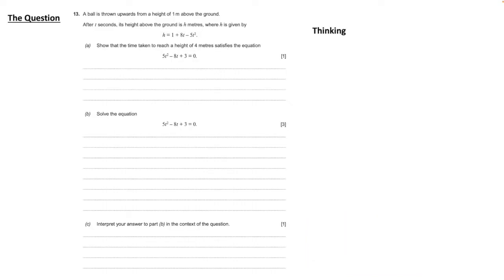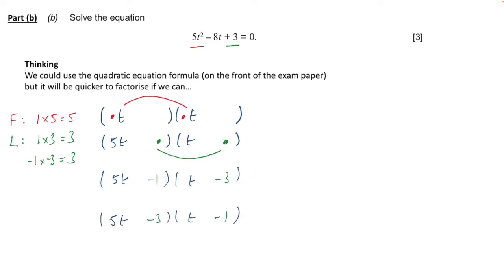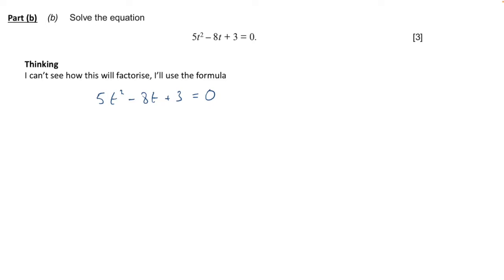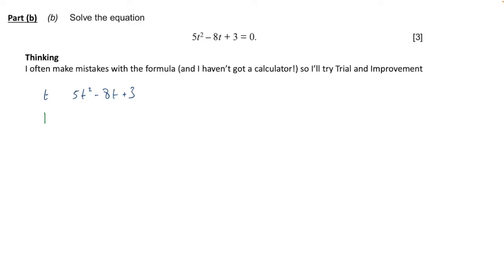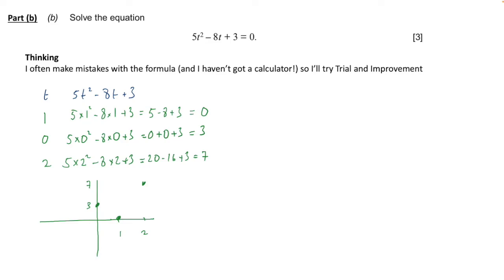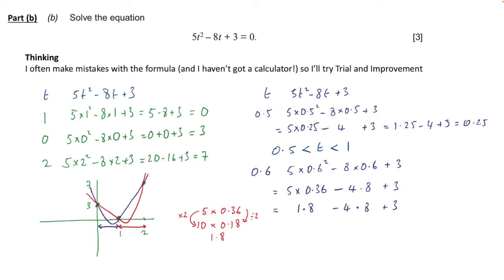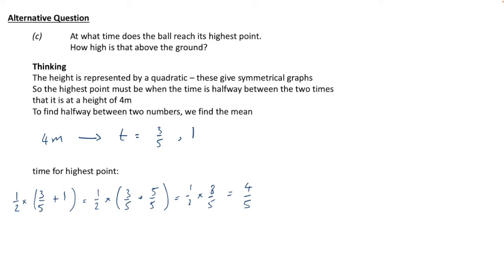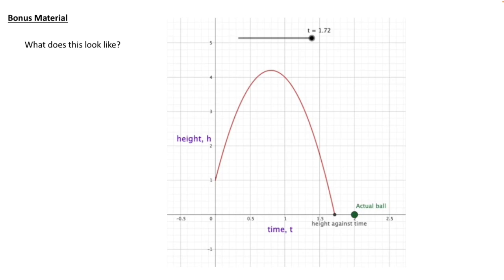Jun 18 H U1 Q13 Quadratic in Context